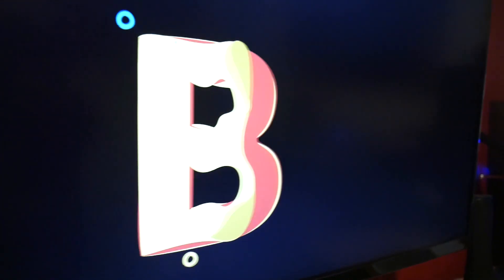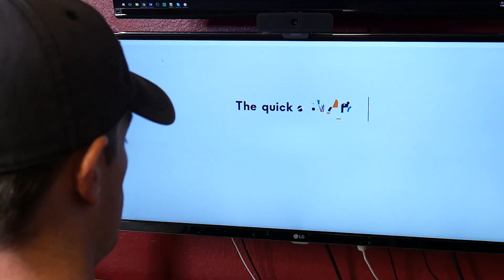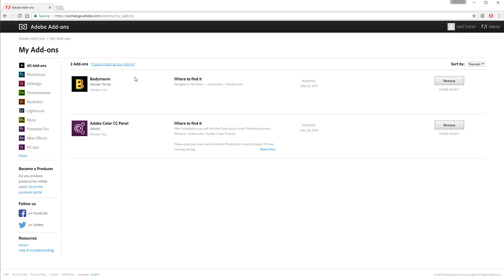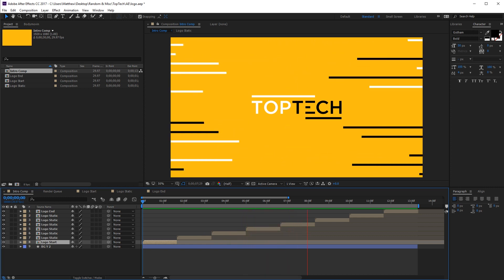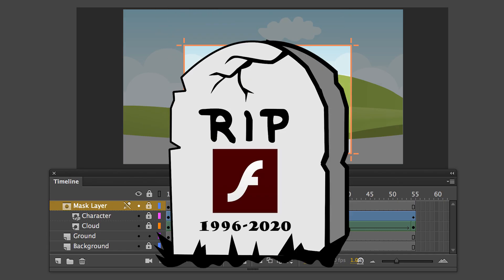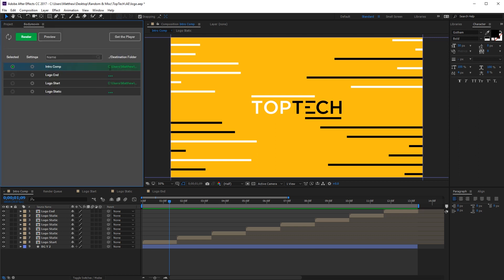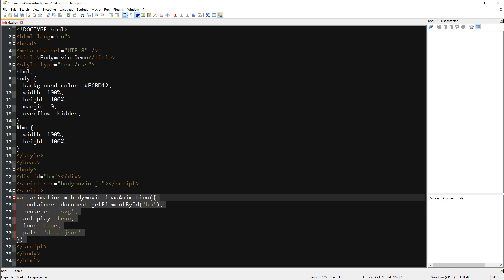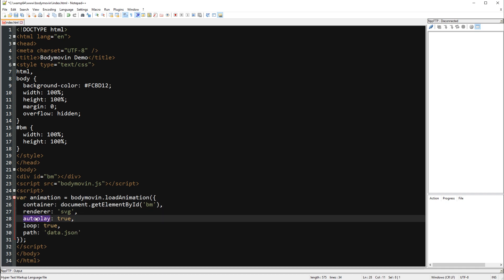Bodymovin - After Effects to SVG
Bodymovin is a plug-in and JS library that allows you to export After Effects compositions to SVG or Canvas. Perfect for adding a little bit of flair to your website with crisp, animated buttons, icons, or whatever else. Because, really, who doesn't miss Flash?